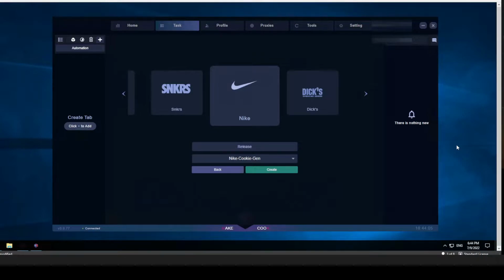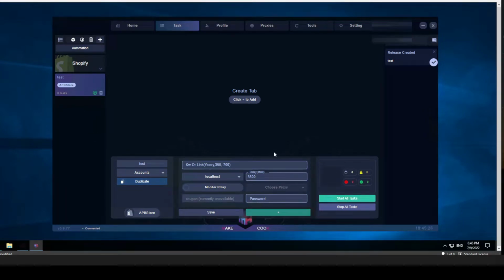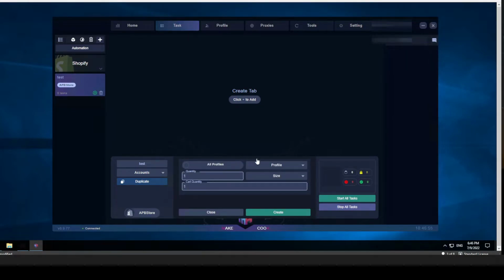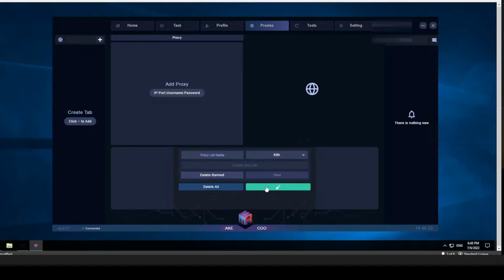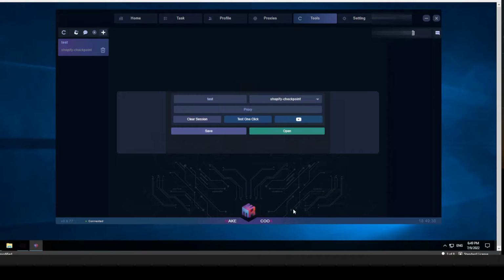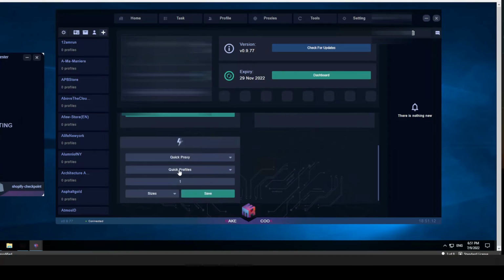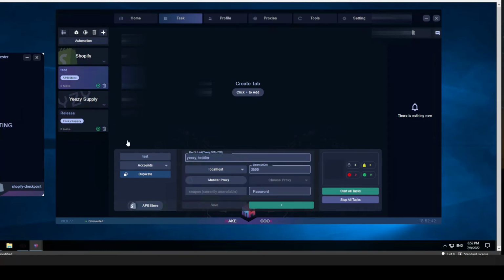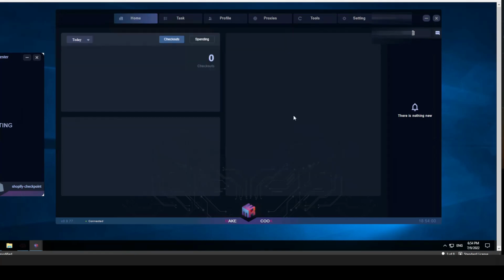MekAIO Overview Tutorial